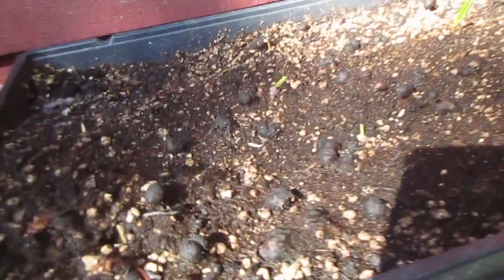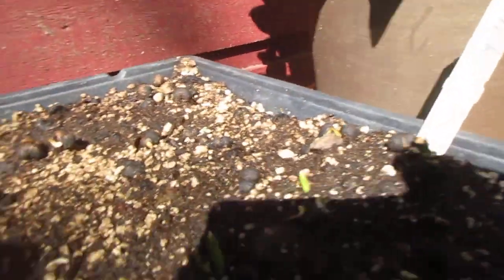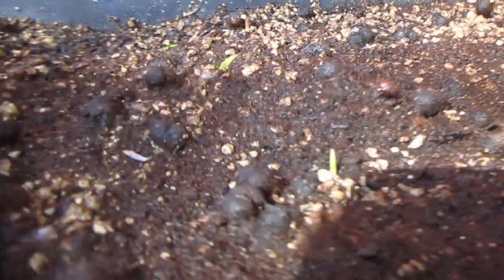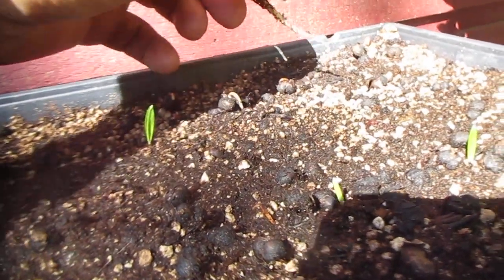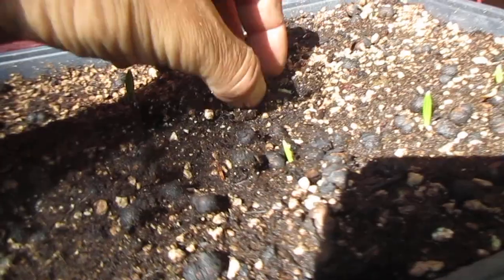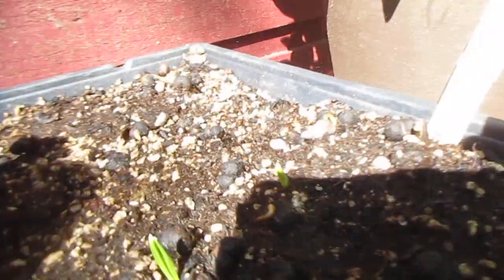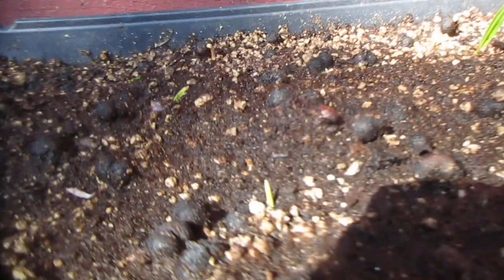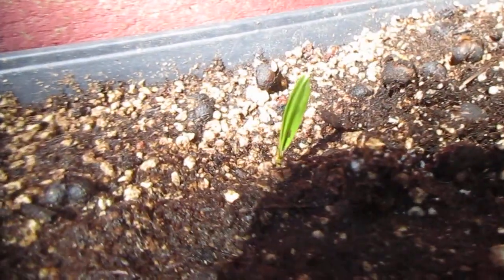Trachycarpus takil Palm seed germination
Trachycarpus takil, with the common name Kumaon palm, is a fan palm tree that is endemic to the foothills of the Himalaya in southern Asia.